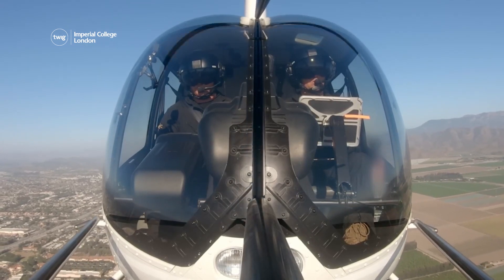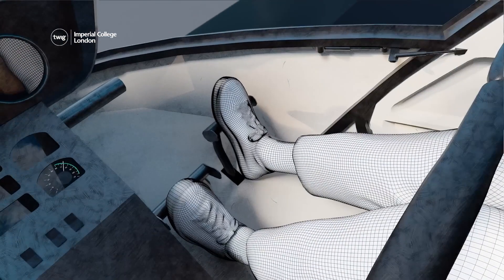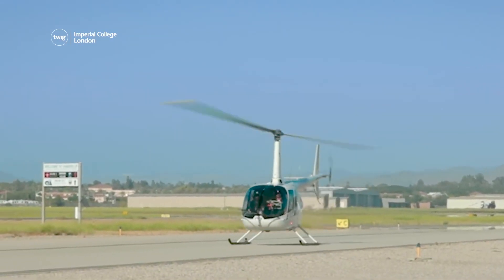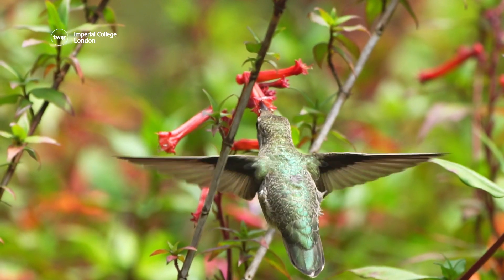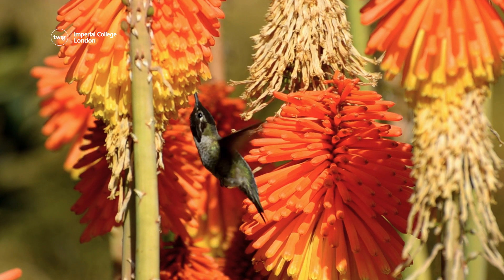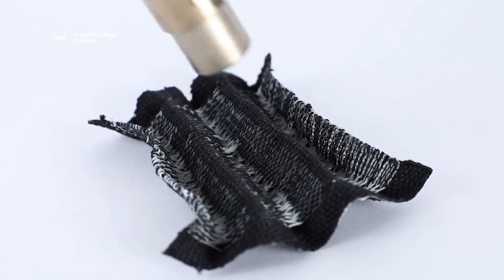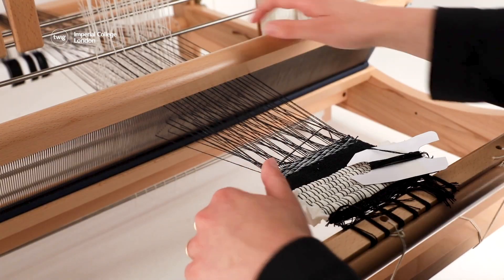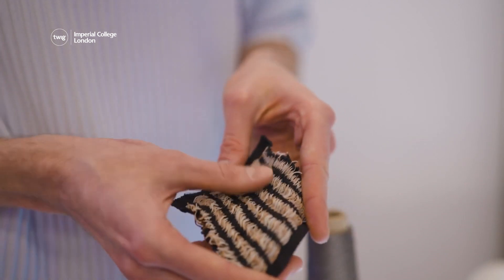This Fabric Can Shift its Shape!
Twig Science Reporter is a free weekly science news service for your K–8 classroom. Every Thursday, we bring you a topical science episode to inspire students to explore new possibilities through scientific inquiry and reasoning.

What's new in science this week?
🚁 Engineers have created the world’s first safety system for automatically landing a helicopter in autorotation.
🐦 Scientists discover how hummingbirds fit into tight spaces without bending their wings.
🌀 A new shape-changing fabric that shrinks when heated and returns to its original shape when cooled.

📺 Can't access YouTube in your district?